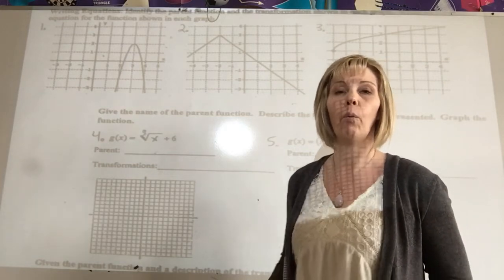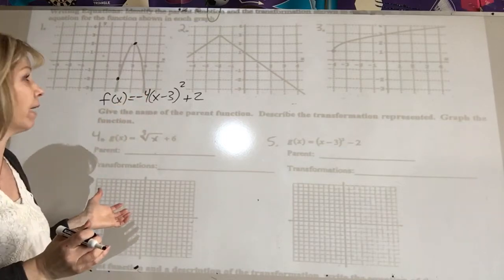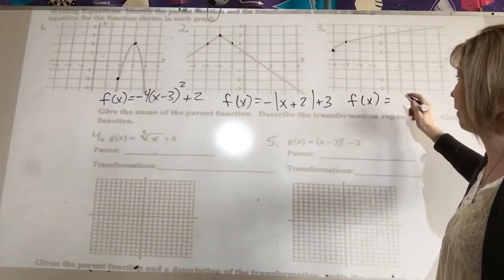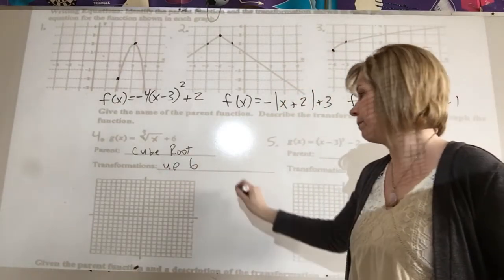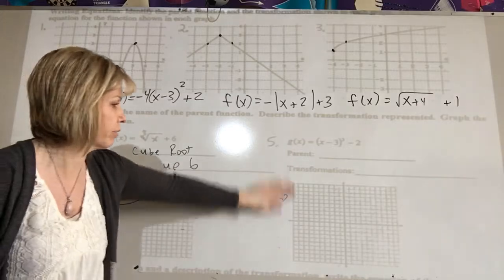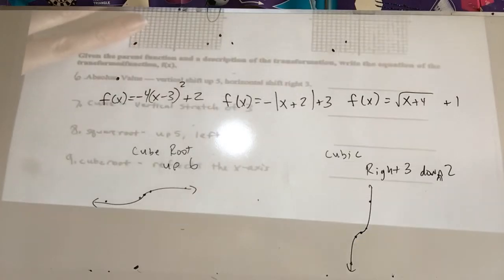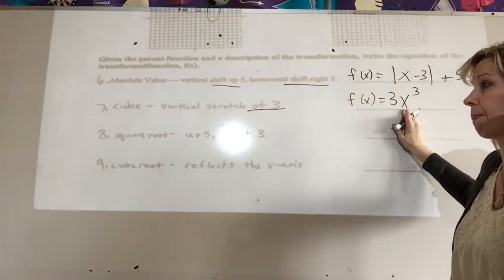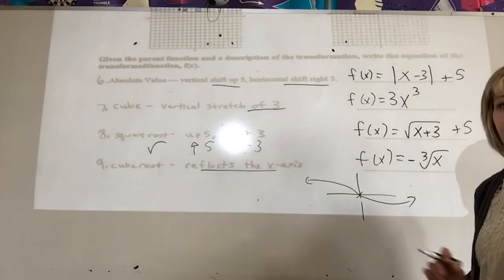3/23 Writing Transformation of Functions